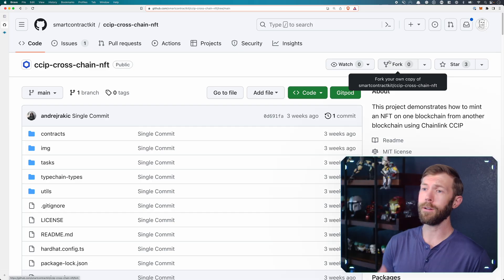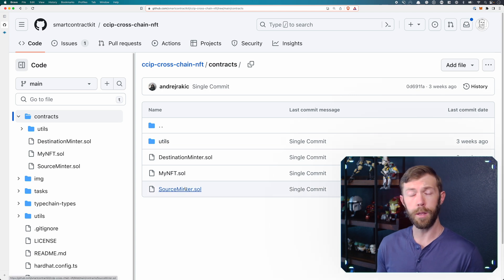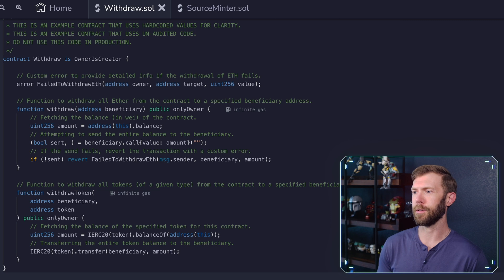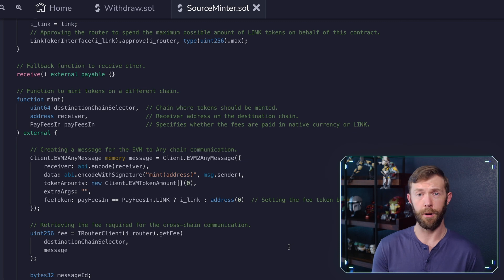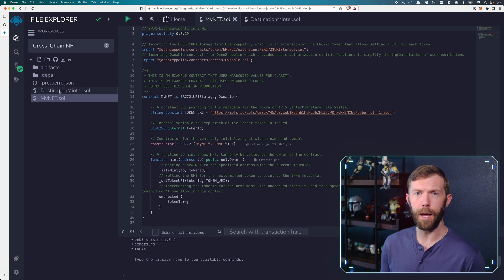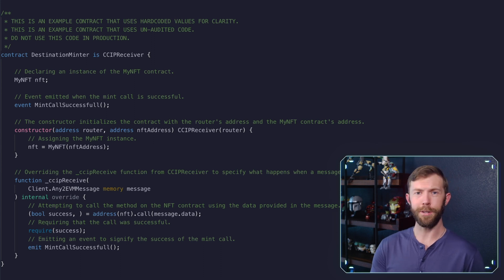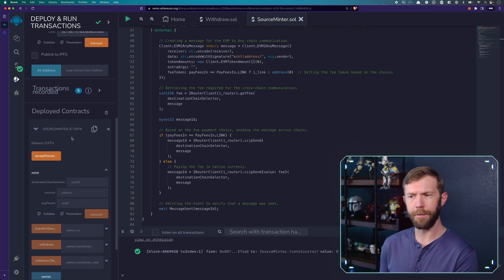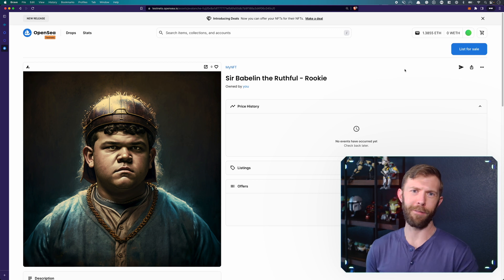How To Create a Cross-Chain NFT Using Chainlink CCIP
In this tutorial, Chainlink Labs Developer Advocate Richard Gottleber shows you how to build a cross-chain NFT—an NFT that can be minted from one chain to another—using Chainlink CCIP.